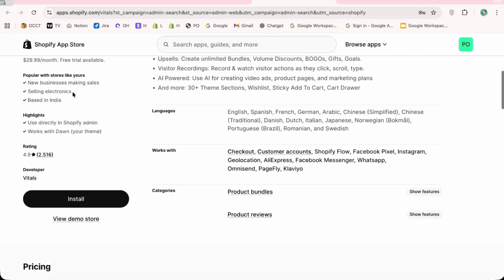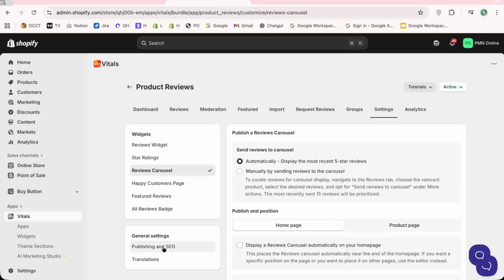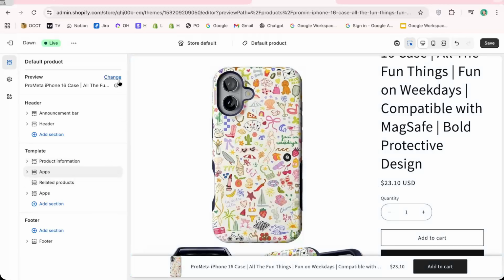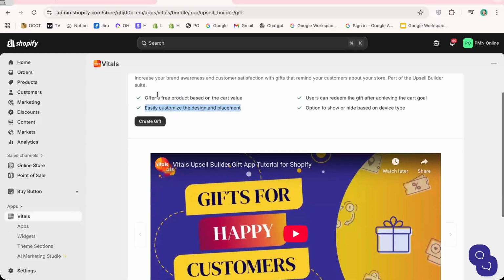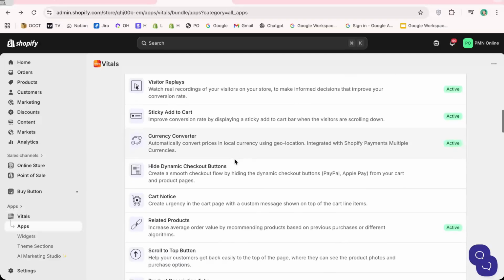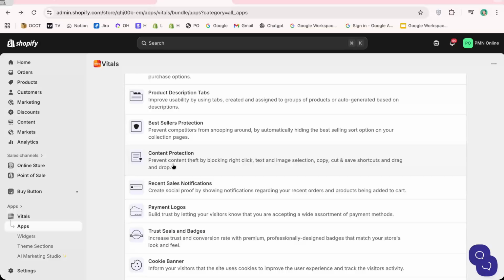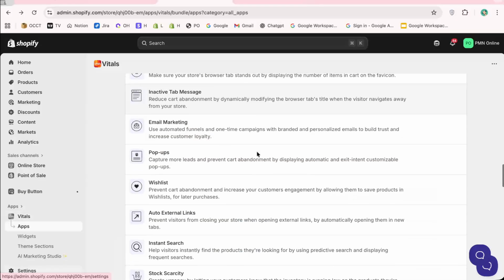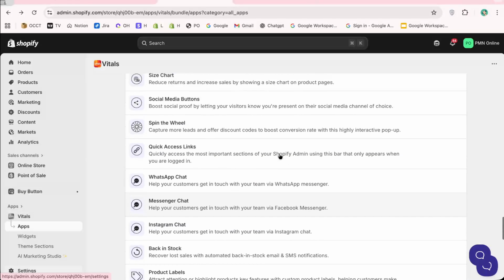Vitals Shopify App Tutorial For Beginners, Vitals App Shopify Full Demo Guide, Pricing, Reviews 2026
In this video I have shown Vitals Shopify App Tutorial For Beginners | Vitals App Shopify Full Demo Guide, Pricing, Reviews 2026. If you’re looking for an all-in-one Shopify app that boosts sales, improves conversion rates, and saves you from installing dozens of separate plugins, then the Vitals App is the best solution. This step-by-step tutorial will walk you through how to install, set up, and use Vitals on your Shopify store — even if you’re a beginner.

You’ll learn:

How to install and activate the Vitals app in Shopify.

Full walkthrough of every major feature inside Vitals.

How to use upsell, reviews, product bundles, sticky add-to-cart, and pop-ups.

How to customize the app for your store design.

Honest Vitals app reviews and why it’s trusted by thousands of Shopify store owners in 2026.

The Vitals app combines more than 40+ Shopify tools in one dashboard — including upsell widgets, email capture forms, product reviews, countdown timers, sticky bars, and more. This helps you avoid installing multiple paid apps and reduces store load time, making your Shopify site faster and more profitable.

By the end of this tutorial, you’ll know exactly how to:
✅ Set up Vitals App step by step.
✅ Customize it for mobile and desktop.
✅ Use the most powerful tools to increase conversions.
✅ Manage all Vitals features from one simple dashboard.
✅ Decide whether the paid plan is worth it for your business.

I’ll also share practical Shopify beginner tips to help you maximize your store’s performance using the Vitals App.

Timestamps:
0:00 – What is Vitals App in Shopify
0:45 – How to Install Vitals App
1:11 – Overview of Vitals Dashboard
1:20 – Product Reviews Explained
3:05 – Using Vitals Features (Upsell, Bundles, Reviews)
6:25 – Other Major Vitals Features (Upsell, Bundles, Reviews)
10:45 – Vitals Pricing & Free Trial Info
12:30 – My Review & Performance Insights
15:30 – Final Tips & Conclusion
16:45 – End